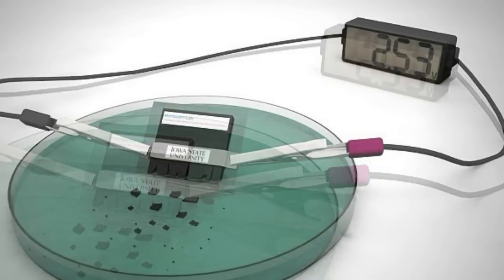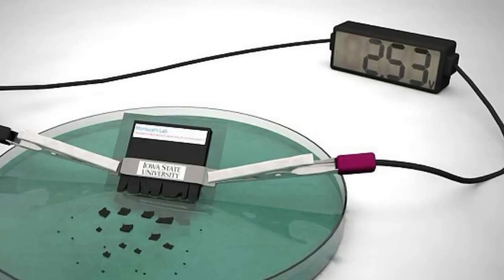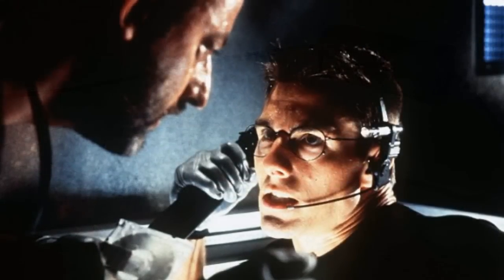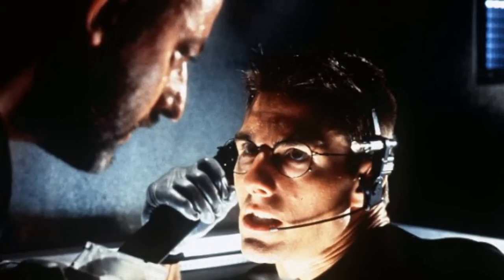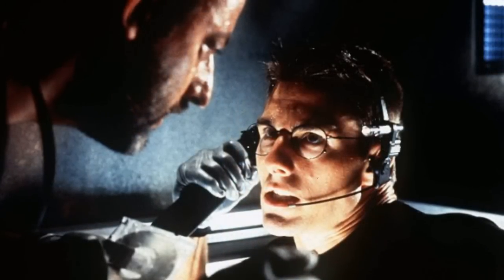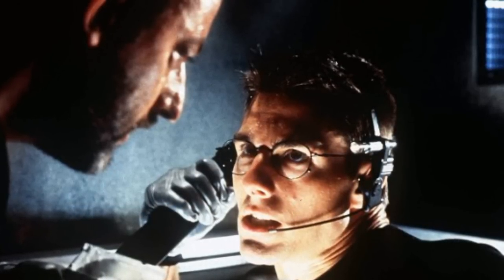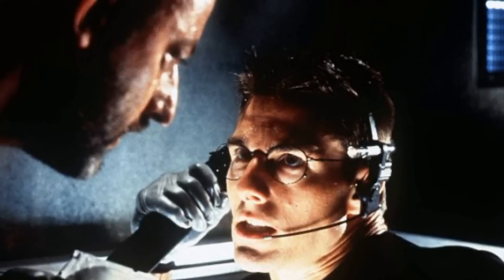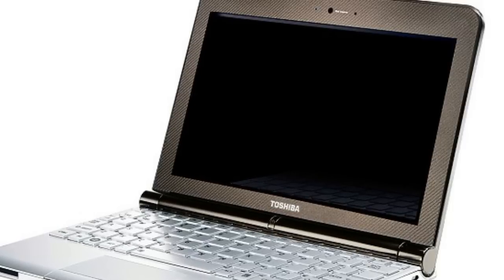Lithium ion battery which can dissolve in water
'Mission impossible' battery that self-destructs in water could stop spy devices from falling into enemy hands
Many people will have witnessed critical ‘user error’ when spilling a drink on their laptop or smartphone.
But we might be extra careful if spilling liquid meant losing more than just the hard drive.
Researchers in the US exploring ‘transient’ electronics claim to have developed a Mission-impossible style lithium ion battery which can dissolve in water.